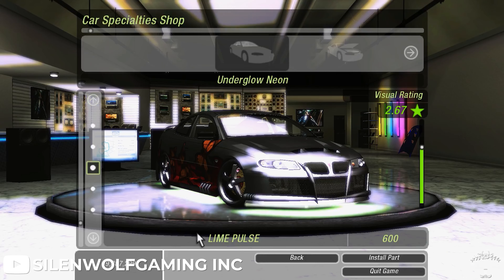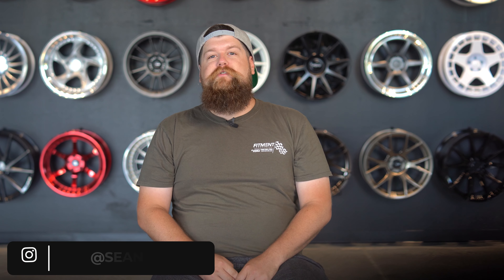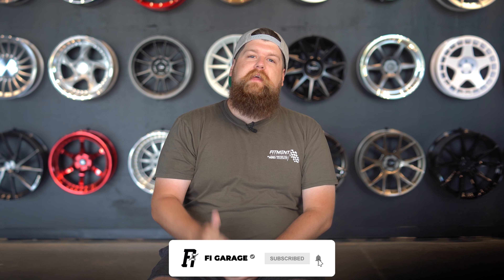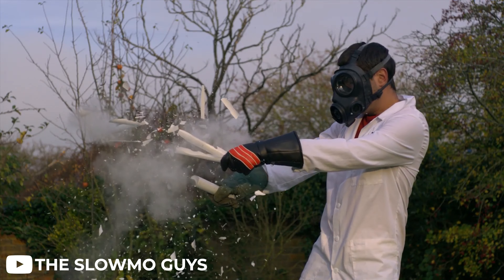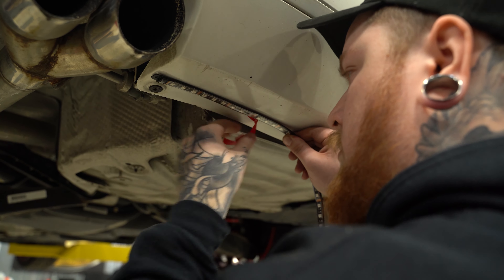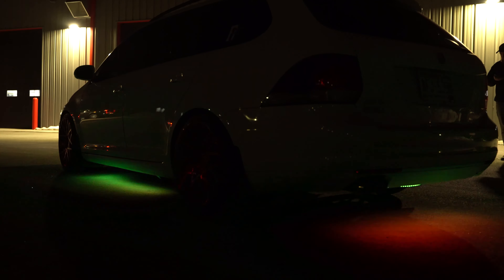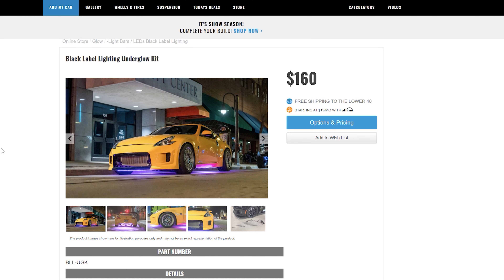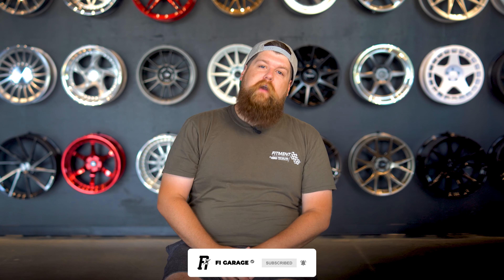Is Underglow Back?!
Already rocking underglow on your ride? Add it to our gallery!

Underglow is something most of us probably saw for the first time on those iconic black civics from the beloved original The Fast And The Furious. In that time underglow saw a massive rise in popularity, from cars and trucks alike, and having underglow made a massive statement to any vehicle. It has now been years since the the decline in popularity, but is it back? Is it cool again? Today Sean is here to talk about Underglow.  Would you run underglow on your car in 2020?

Pick up our new apparel for a chance to WIN wheels, tires, AND suspension! Don't miss out on this one!

We do car review blogs too!